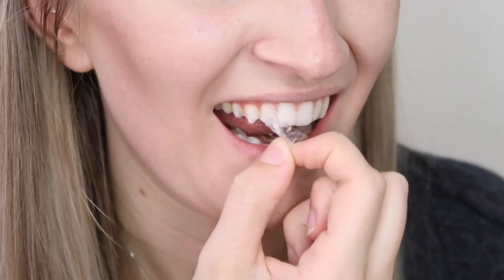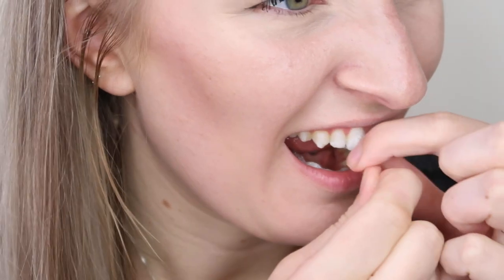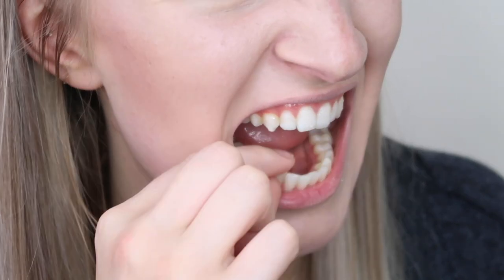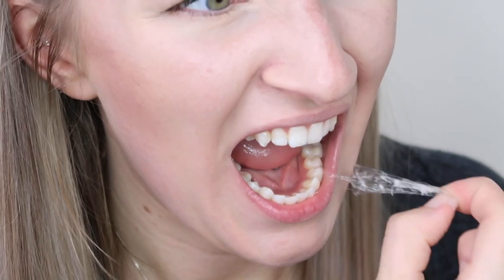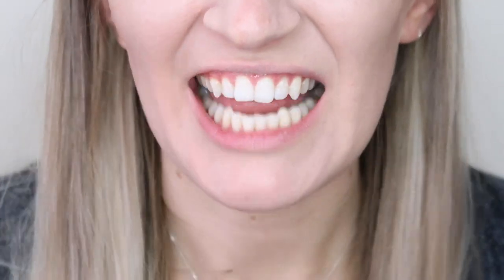SPOTLIGHT TEETH WHITENING STRIPS REVIEW HONEST/NON-SPONSORED | shocking ingredient information 😱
open for more info ↓
If you are considering buying the spotlight oral care teeth whitening strips please watch until the end of this video after I researched the ingredients lists and you will be SHOCKED. I didn't intend for this video to turn into a negative review however I was hugely disappointed by the results and ingredients within the product. I'd love to know your experience with the whitening strips. Note: everyone can have different results with teeth whitening strips so my opinion and experience may be different to yours.